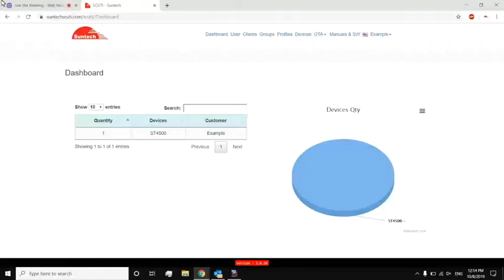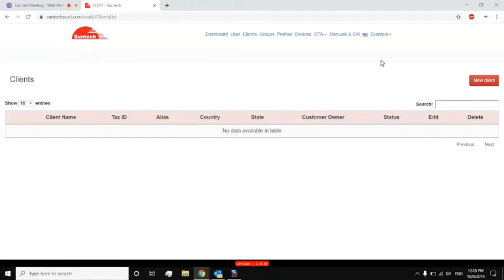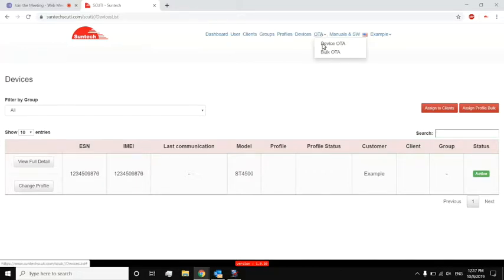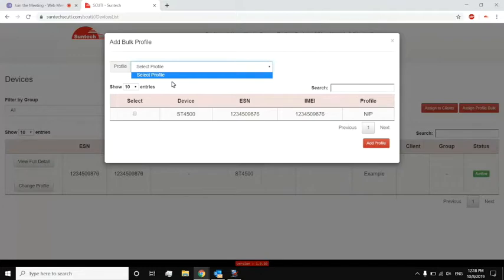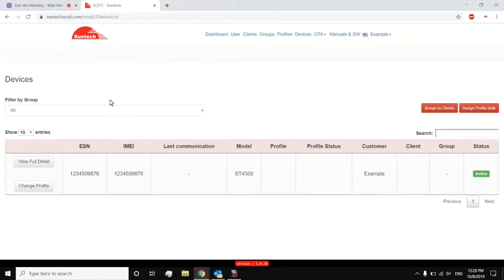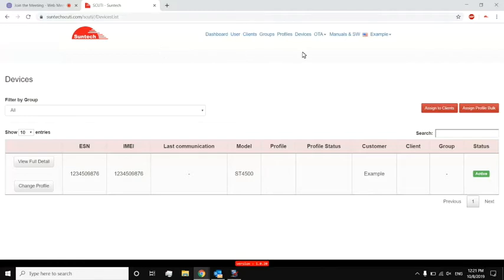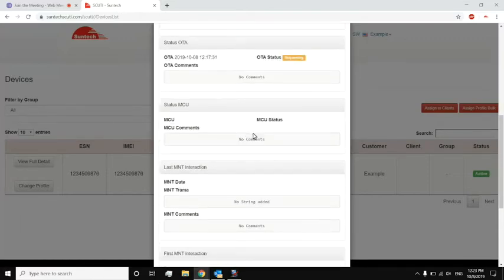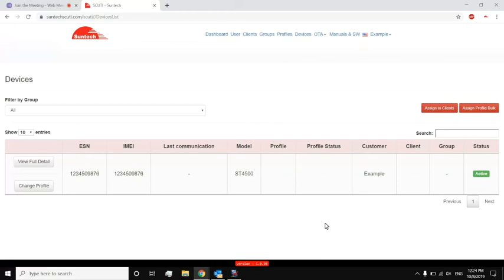Suntech SCUTI Overview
Solution for Suntech partners to provide FOTA for firmware and configuration files.